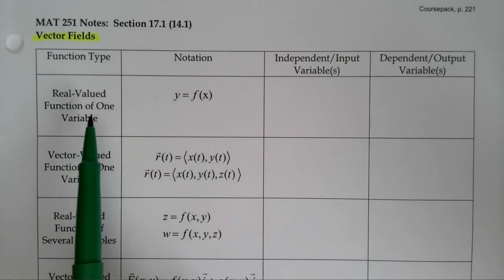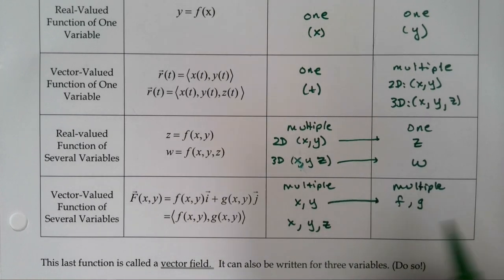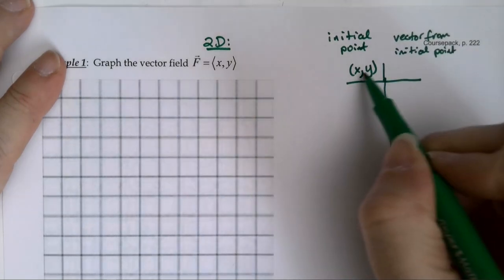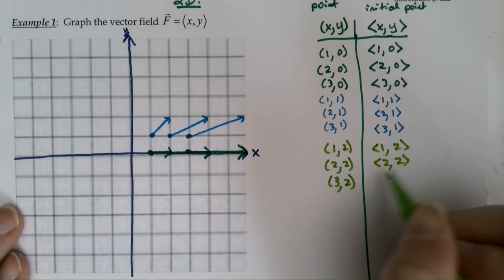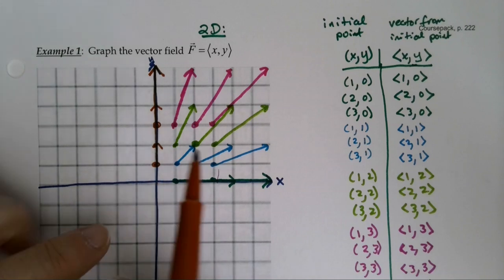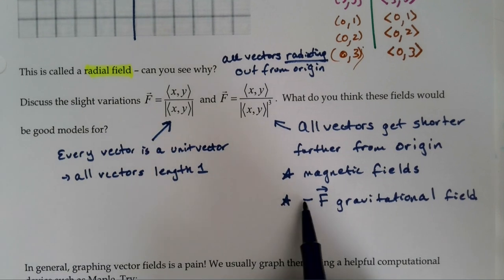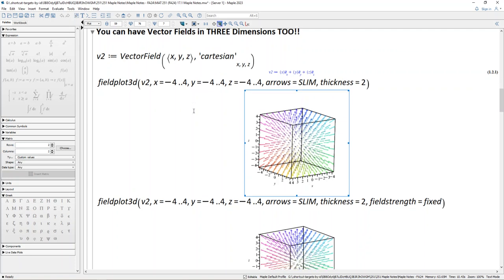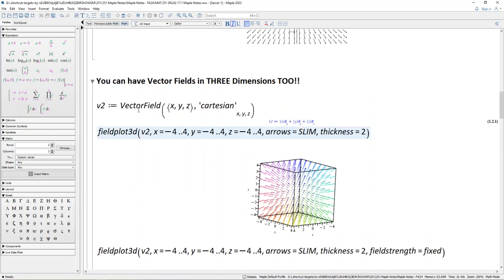MAT 251 17.1 (2e 14.1) Part 1 (FA24)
Defining Vector Fields, Drawing Vector Fields by hand and with Maple